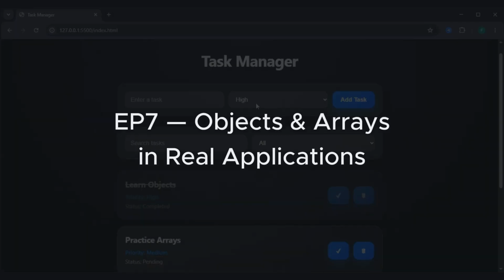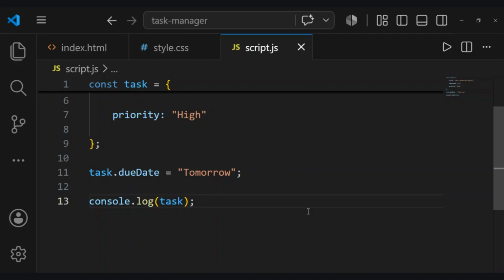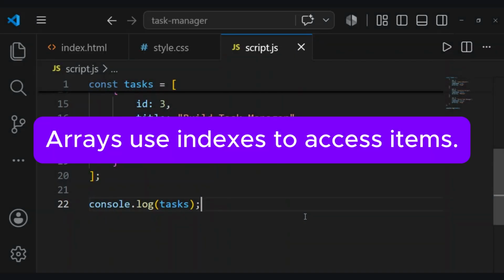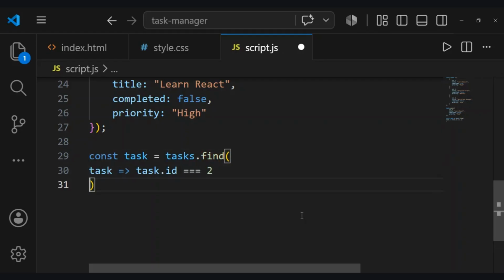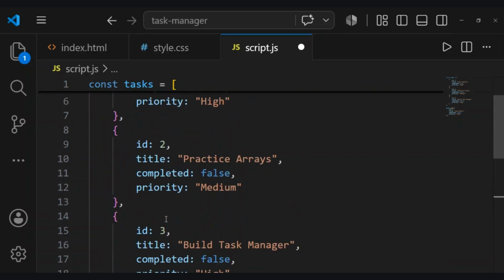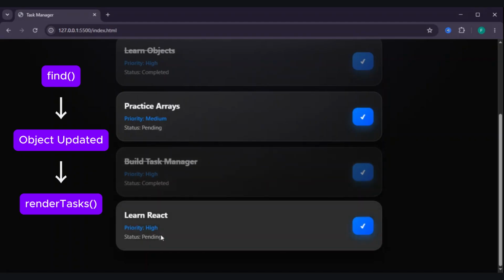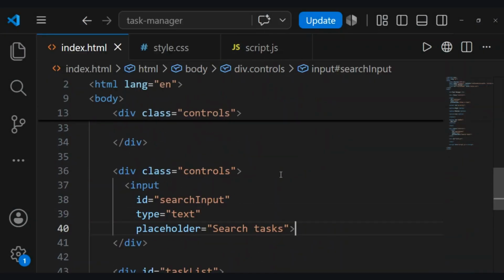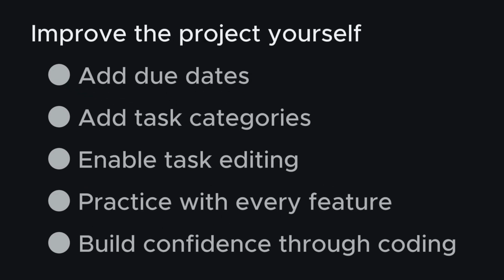#7. The INSANE Power of JavaScript Objects & Arrays | Build a Real Task Manager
JavaScript Objects & Arrays Explained | Build a Real Task Manager Project (Beginner Tutorial)
Want to truly understand JavaScript Objects and Arrays instead of just memorizing syntax? In this beginner-friendly JavaScript tutorial, you'll build a real Task Manager application while learning the most important data structures in JavaScript.
By the end of this lesson, you'll know how to create objects, manage arrays of objects, update data, search and filter tasks, render dynamic HTML, and build the same kind of data flow used in modern frameworks like React, Vue, and Node.js.
This is Episode 7 of the Future Coding Stars Complete JavaScript Course, where every lesson focuses on building real-world projects instead of isolated code examples. If you're serious about becoming a professional web developer, Future Coding Stars is designed to help you build practical skills that companies actually look for.

✅ JavaScript Objects Explained
✅ JavaScript Arrays Explained
✅ Objects vs Arrays
✅ Arrays of Objects
✅ Dot Notation
✅ Updating Object Properties
✅ JavaScript Loops
✅ find()
✅ filter()
✅ push()
✅ findIndex()
✅ splice()
✅ querySelector()
✅ DOM Manipulation
✅ Event Listeners
✅ Dynamic HTML Rendering
✅ JavaScript Debugging
✅ Chrome DevTools
✅ Search Functionality
✅ Filter Functionality
✅ Building a Real Task Manager
✅ JavaScript Best Practices
✅ React Preparation

⏱️ Chapters
00:00 JavaScript Objects & Arrays Explained (Project Preview)
00:50 JavaScript Objects: Create, Read, Update & Debug
03:54 JavaScript Arrays & Arrays of Objects
09:32 Build a Real JavaScript Task Manager (DOM)
11:49 Add, Complete & Delete Tasks
14:38 JavaScript Search & Filter Tasks
17:05 Rendering Explained (How React Works)
17:34 Final Task Manager Demo
17:55 JavaScript Objects & Arrays Recap + Next Steps

💻 Project Features
Build a real Task Manager from scratch
Organize data with JavaScript Objects
Store collections using Arrays
Render dynamic HTML
Add new tasks
Complete tasks
Delete tasks
Search tasks instantly
Filter tasks by status
Learn professional debugging techniques
Prepare for React and modern frontend development

JavaScript Beginners
Web Development Students
Frontend Developers
React Beginners
Computer Science Students
Self-Taught Programmers

Most JavaScript tutorials teach Objects and Arrays using small, disconnected examples.
In this lesson, you'll learn them the way professional developers actually use them—by building a real application from start to finish. You'll understand how data flows through an application and why these concepts are the foundation of React, Vue, Angular, Node.js, and modern web development.
That's the goal of Future Coding Stars: helping you move beyond syntax and develop the practical skills needed to build real software with confidence.

✅ Share it with another developer

📌 Coming Next
Episode 8: JavaScript Prototypes & Classes Explained
Discover how JavaScript creates objects behind the scenes and why prototypes are one of the most important concepts for modern JavaScript developers.